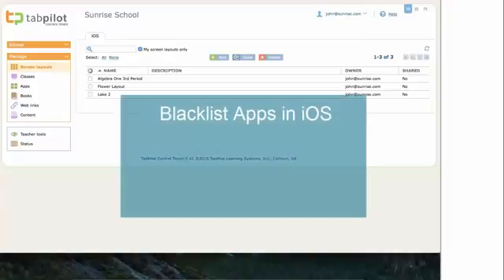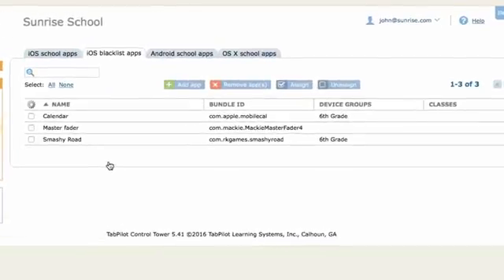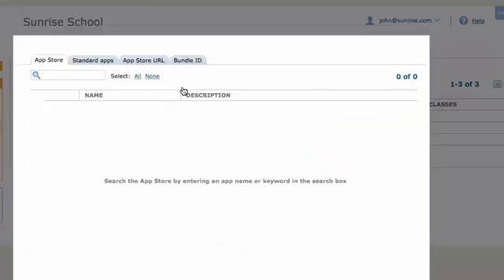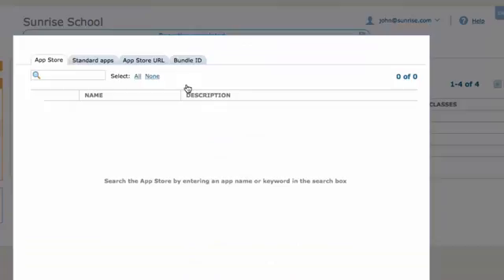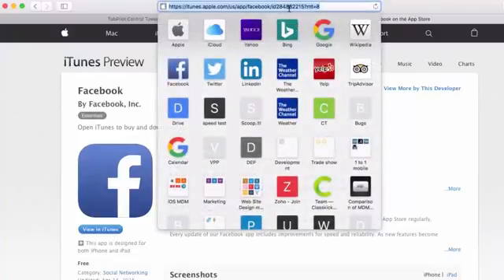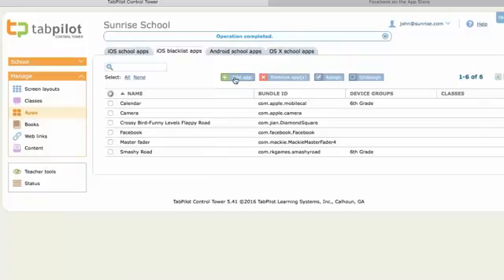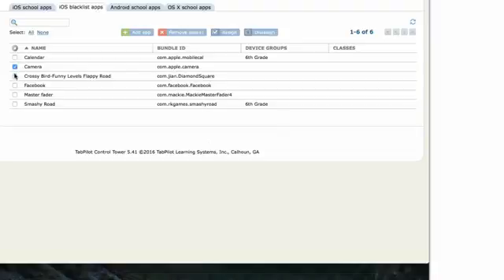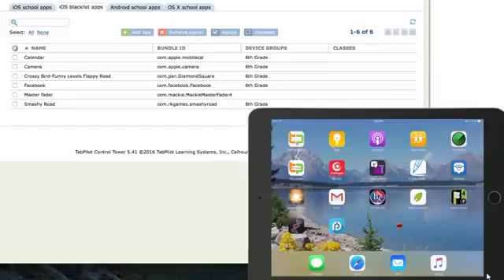Blacklisting Apps in iOS 9.3 and above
This video shows how to black list an app in iOS.  The iPad must be running iOS 9.3 or above and also needs to be in supervised mode.